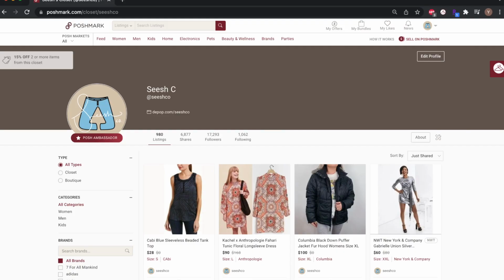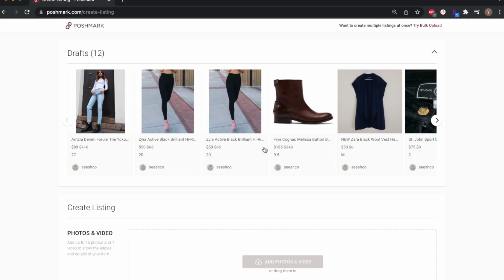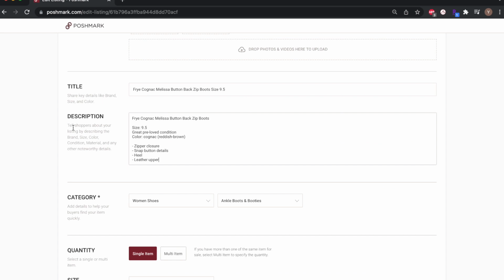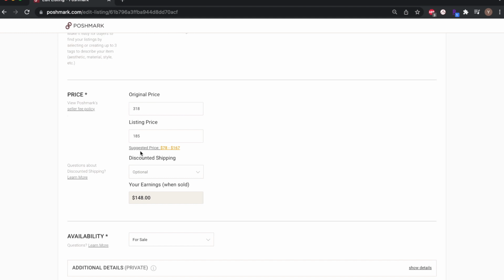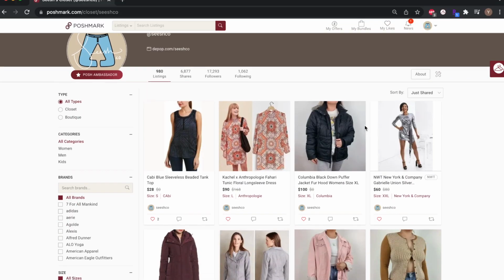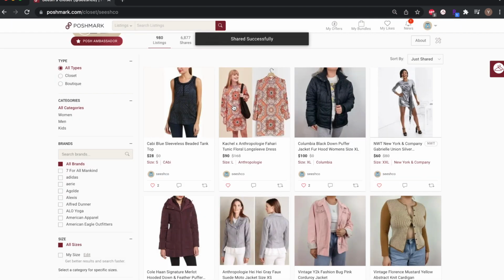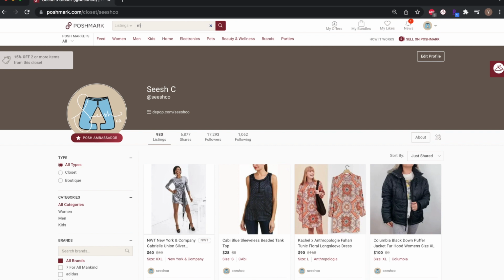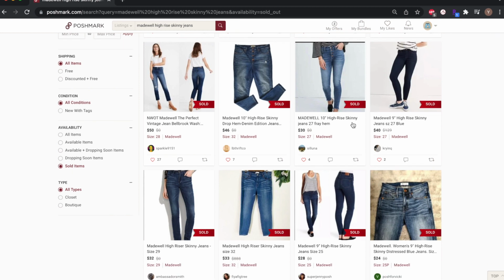POSHMARK GUIDE FOR BEGINNERS 2021 *how to make $$$ online*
Hi everyone, I created a Poshmark guide to help those of you who are trying to sell clothes and make some money! I hope you found this video helpful. Best of luck!

1:01 - overview
1:52 - how to list
4:17 - share your items
5:43 - poshmark funds
6:41 - reviews
7:07 - shipping
7:49 - tips
9:26 - essential tools

TOOLS //
+ Rollo printer
+ Canon G7x Mark ii
+ Editing software - Final Cut Pro